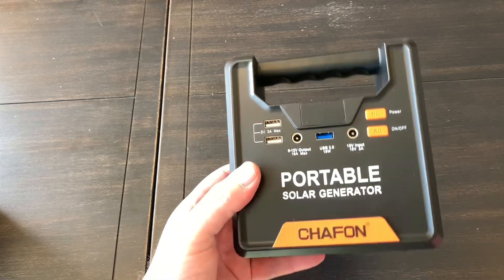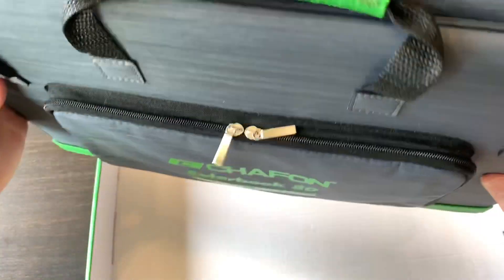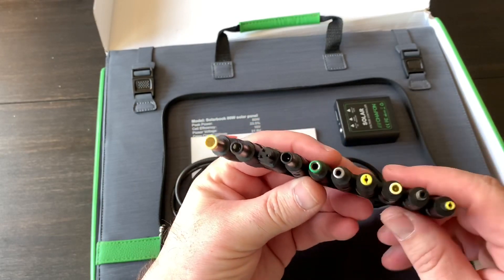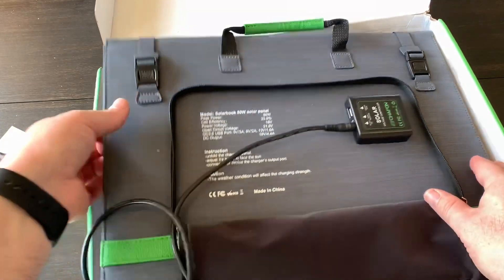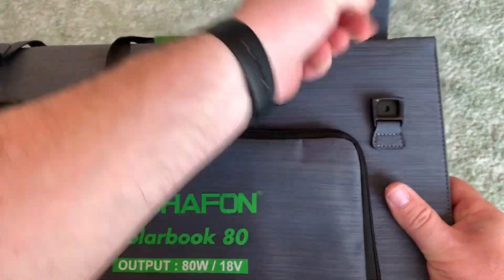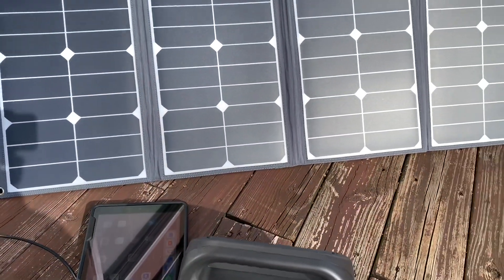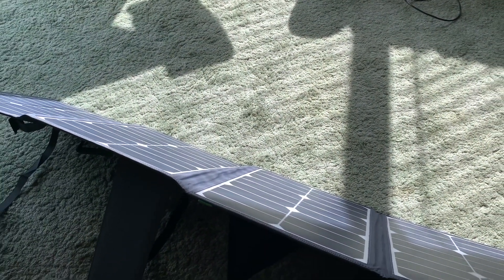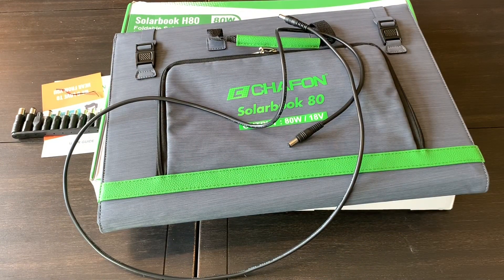Chafon 80 Watt Foldable Solar Panel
✅[Portable Solar Power Supply System]: Compatible with most power station solar generator gel, sealed, Lithium and flooded batteries,together with Jackery/Chafon/Suaoki/Goal Zero Yeti/Webetop/Paxcess/ROCKPALS power source providing outdoor off grid green power solutions and emergency power outages.
✅[Folding & Portable Solar Charger with Kickstand]: Foldable design with a soft poly urethane handle,Adjust the angle with the strong kickstand,get up to 30% more sunlight than flat laying,shorter the recharge time of your CHAFON power station CF200/290/370.weighs 6.4lb,briefcase folded size: 16.7*12.6*1.9 inches,convenient to carry it wherever you go with your camping trips.
✅[High Conversion Efficiency Solar Generator]:CHAFON 80W solar charging technology increases the efficiency of charging by up to 21.5% - 23.5% of solar power into free energy.High-efficiency Solar cells will help you get greater power efficiency than a traditional model.
✅[Durable Solar Panel with IP65 Protection]:Made from durable Water-resistant cloth and PVC material,IP65 protection endure all weather conditions, it can be hung on your RV or tent while you are on the camping trips.
✅[DC 18V & QC3.0 USB Outputs]: Fast charger combined QC3.0 charging port,allows to charge your phone with max 5V/3A,9V/2A,12V/1.5A/18W charging power,build-in smart IC chip intelligently identifies your device monitored and automatically adjusted according to the sunlight level,18V/4A DC output for charging your laptop or 12V car battery, Low-voltage system to avoid electric shock hazards, No assembly required.